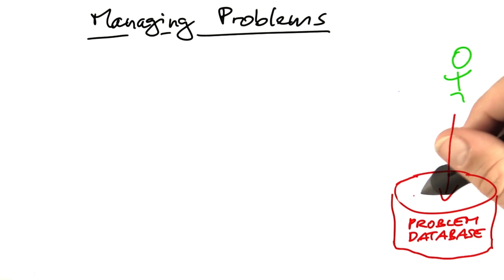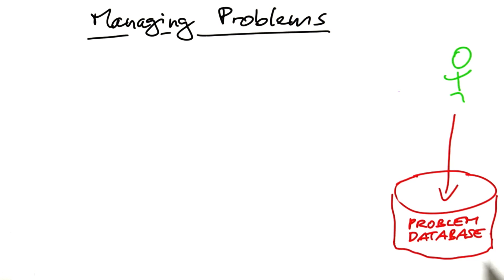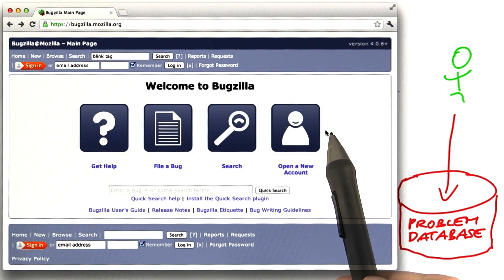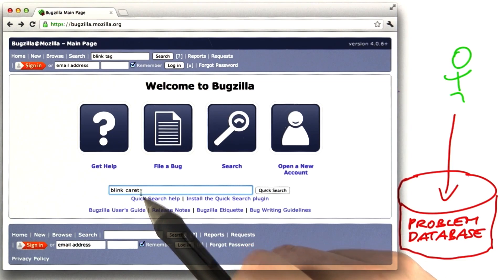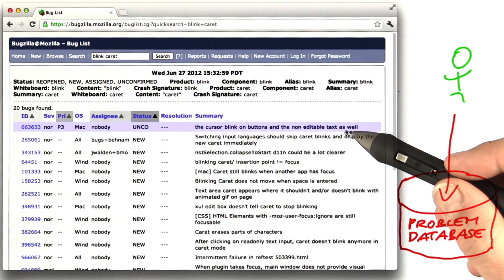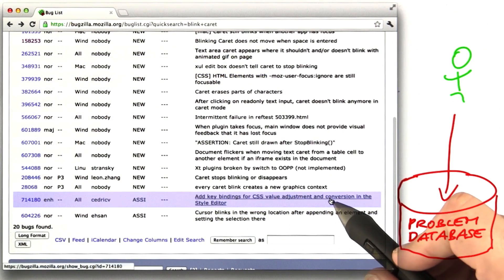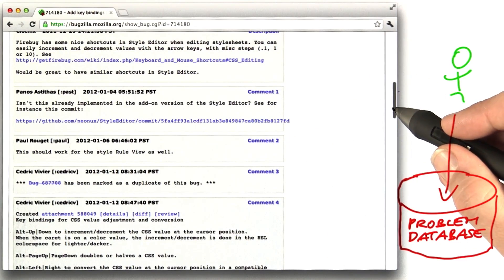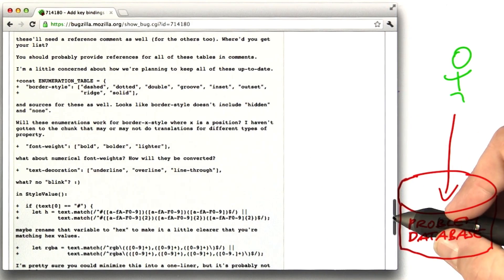Bugzilla - Software Debugging